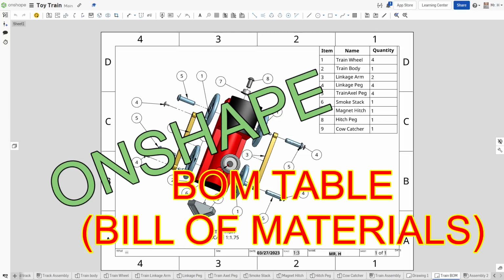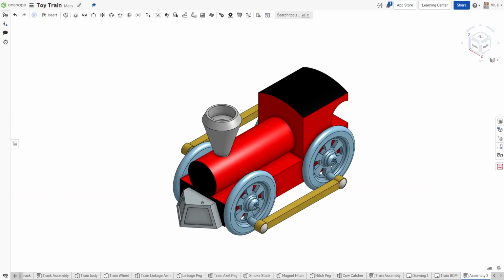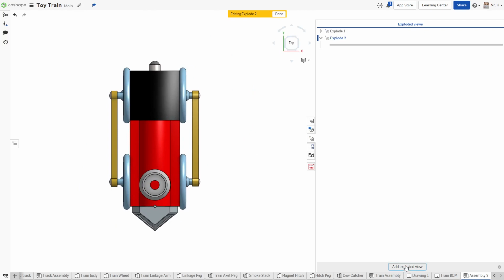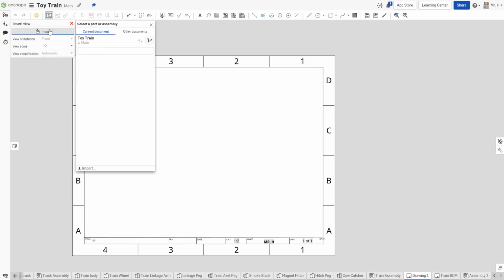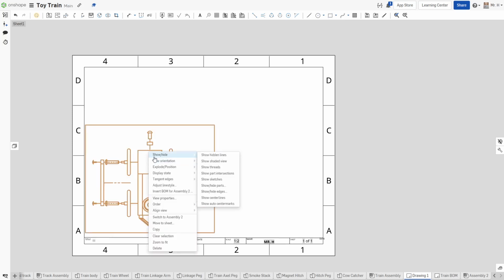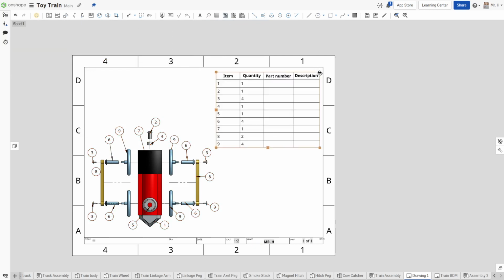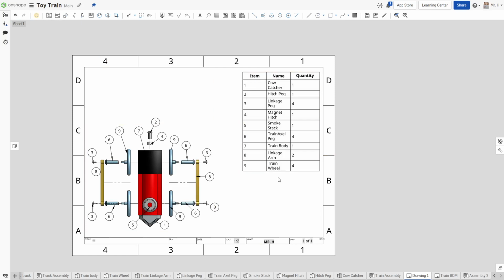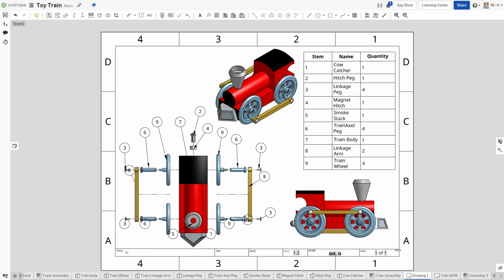22 - OnShape BOM Table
We look at how to make BOM (Bill of Materials) for you project. It make it easy for you mechanical engineers and or builders to get and have the needed parts for you projects to be assembled